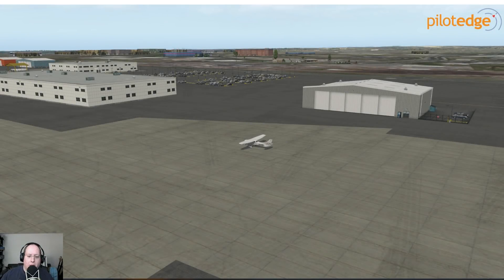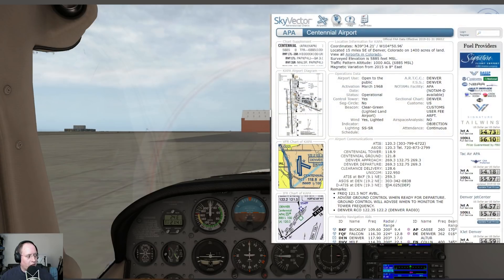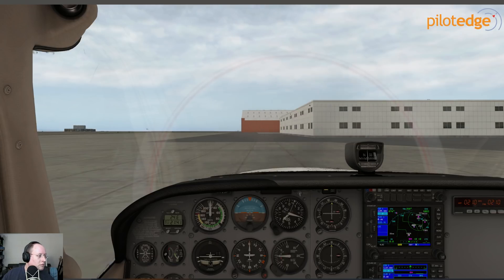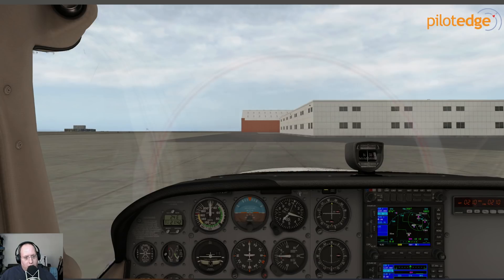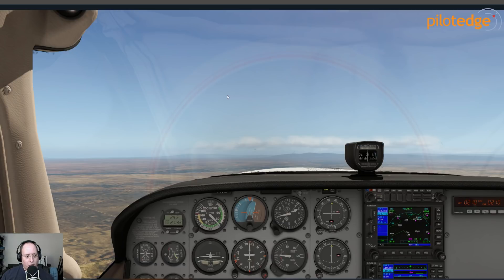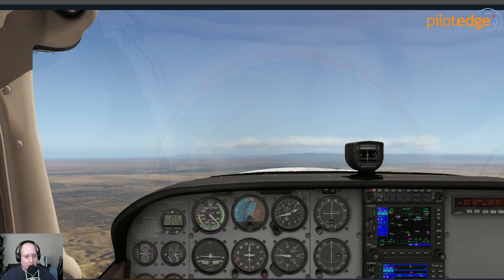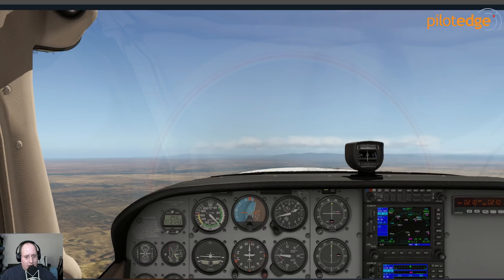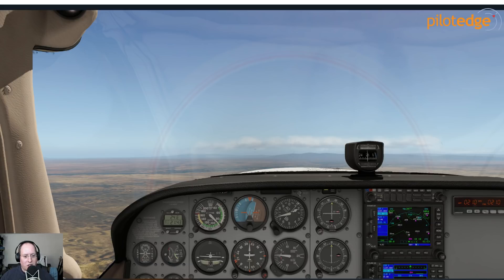PilotEdge ATIS System Preview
PilotEdge is launching a built-in ATIS system! Come see it in action and learn more about the details.